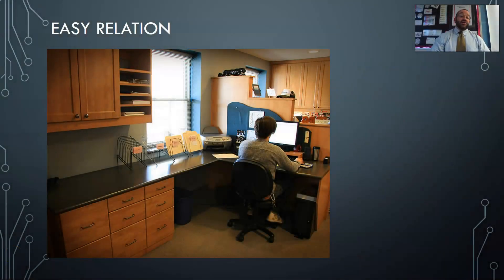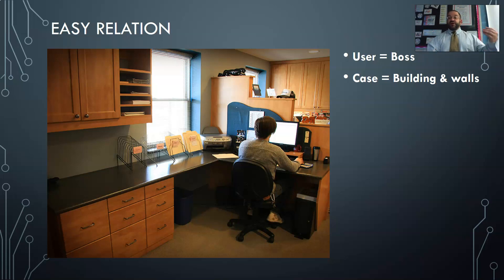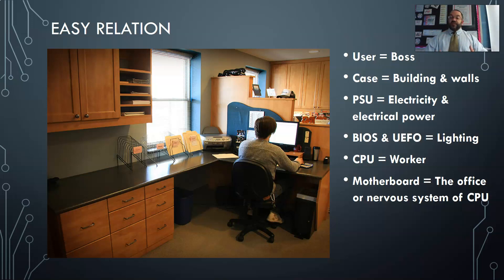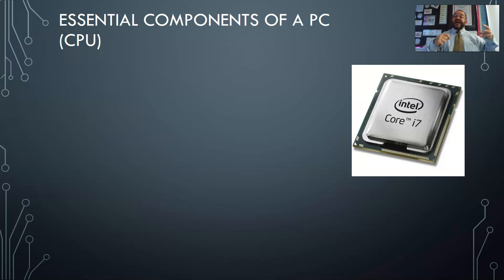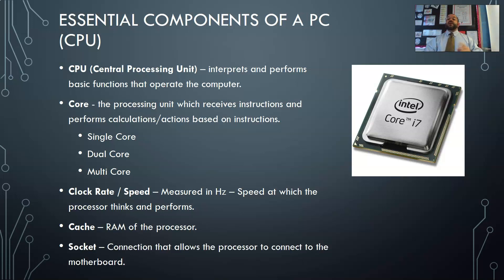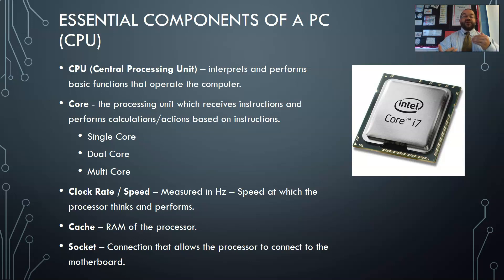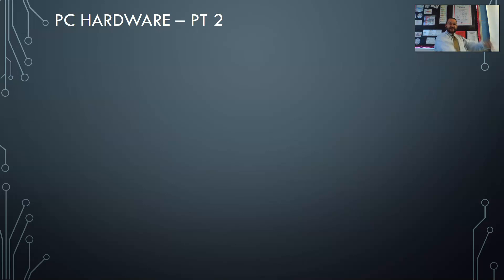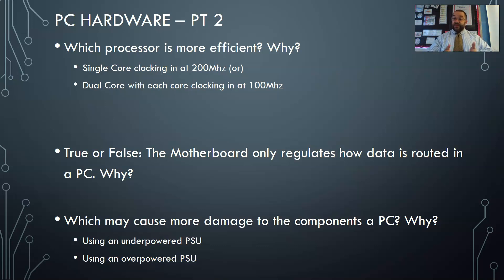PC Hardware for 8th Grade - Video 2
A video lesson from Mr. C's Business Education Class at Lake City Middle School